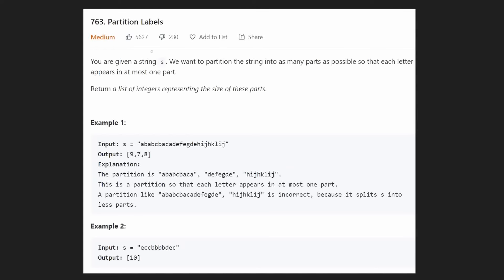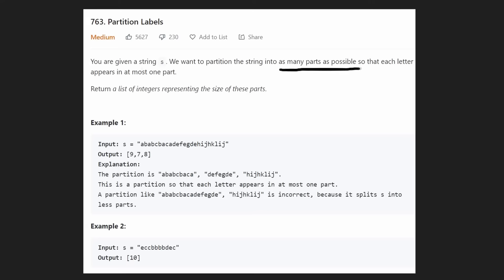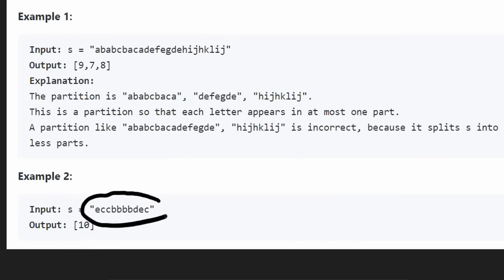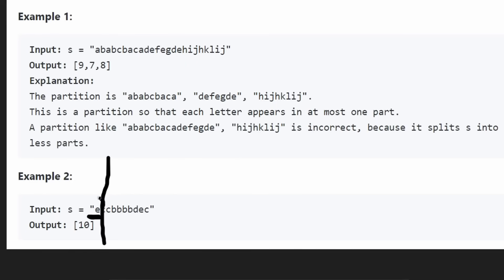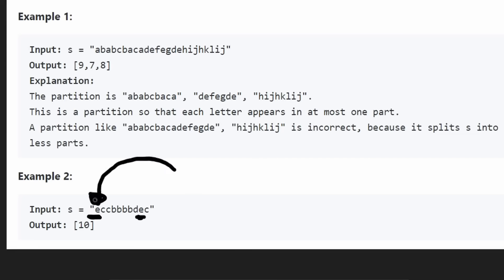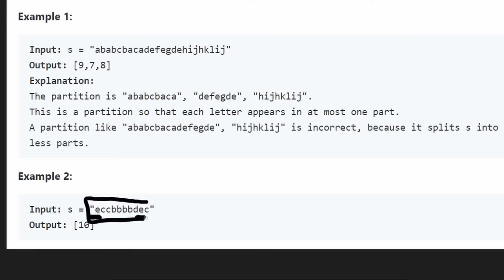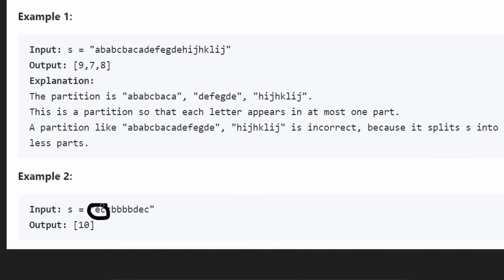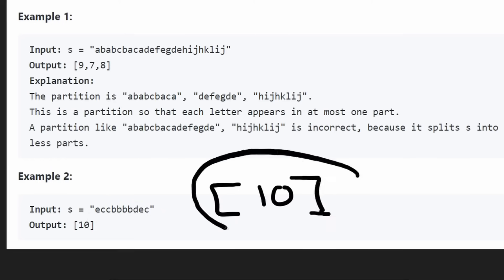Partition Labels - Leetcode 763 - Python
0:00 - Read the problem
2:28 - Drawing Explanation
11:34 - Coding Explanation

leetcode 763